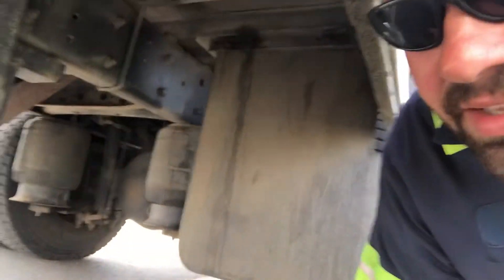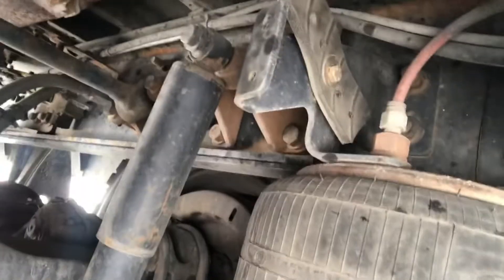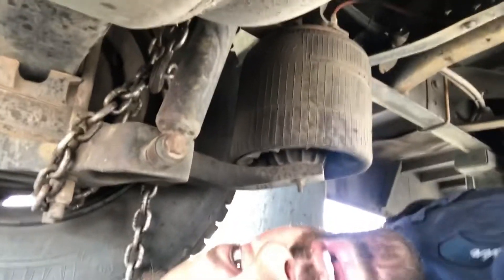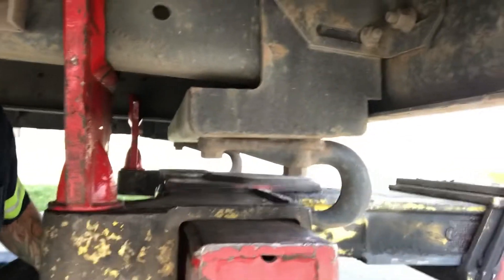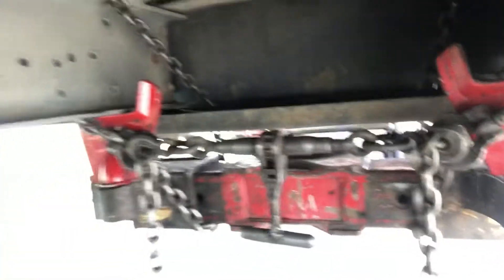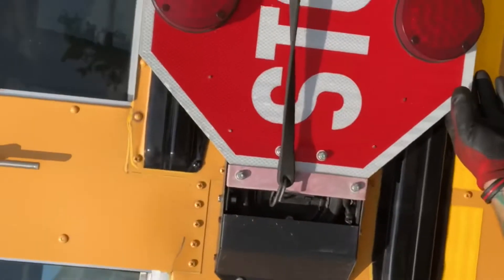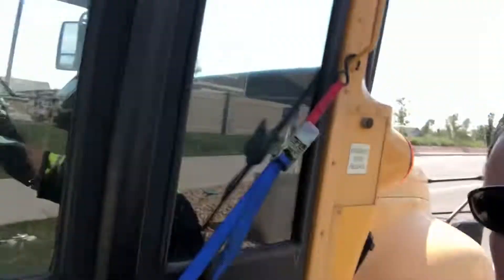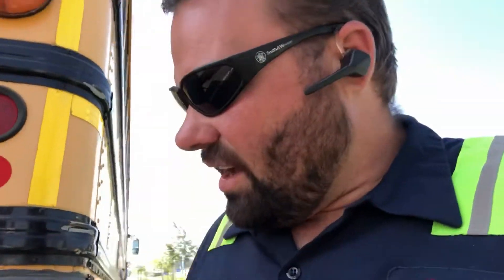School bus rear tow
Towing an International school bus from the rear. 71 passenger front engine bus. Step by step processes of how I tow them.